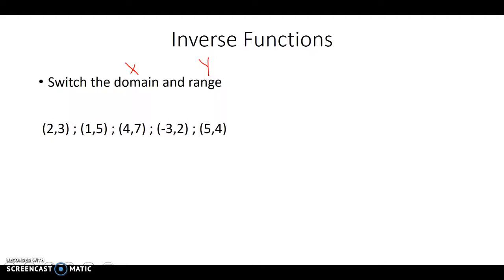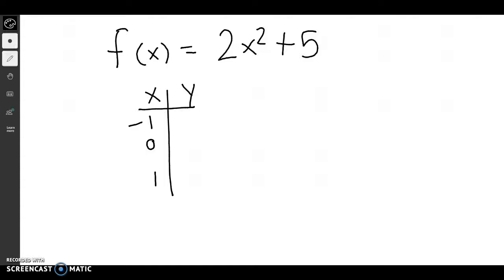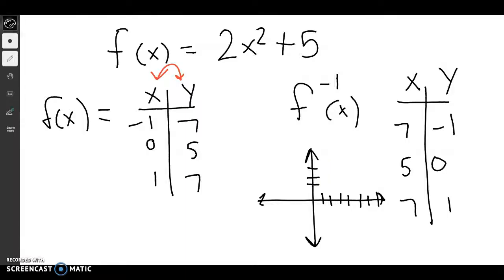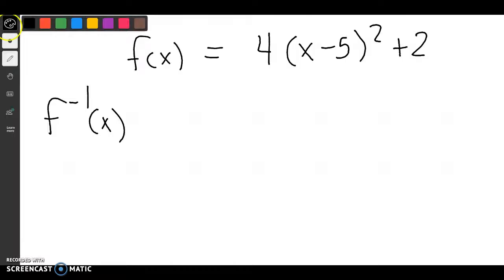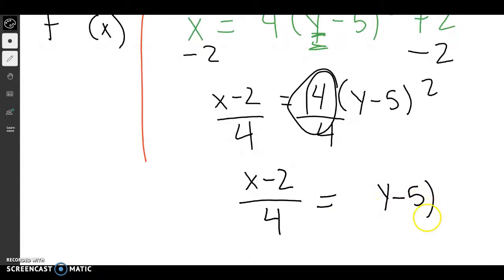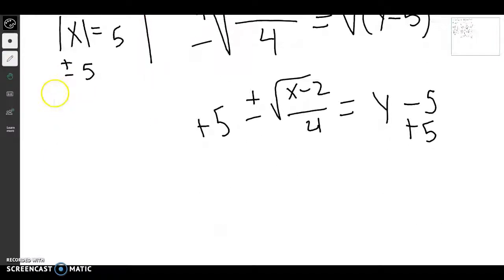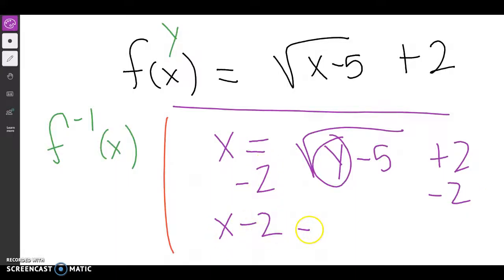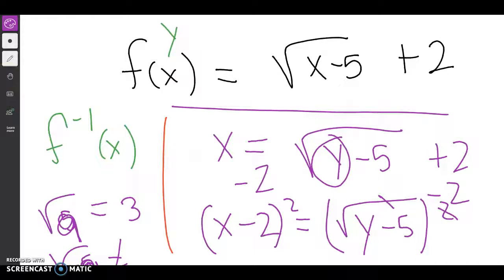1.9 Inverse Functions